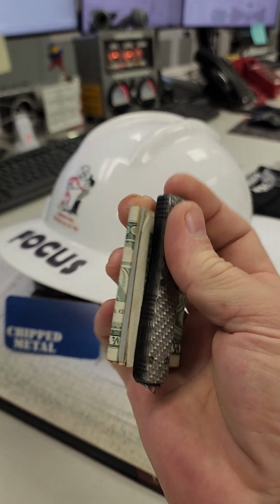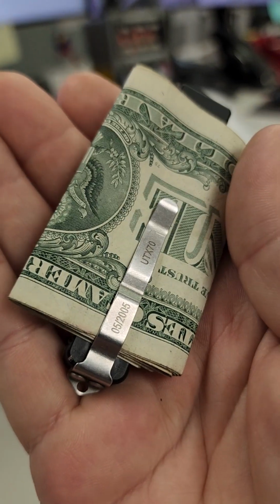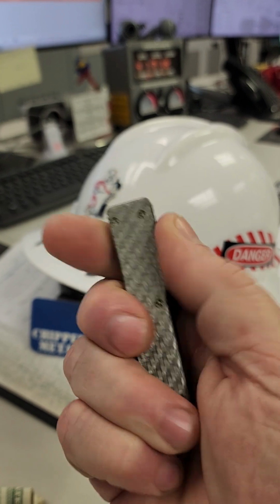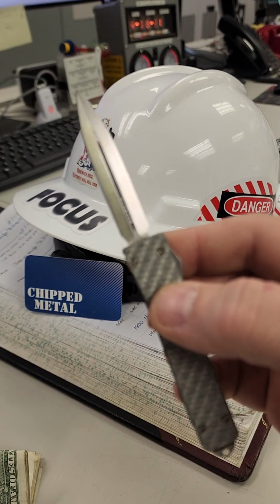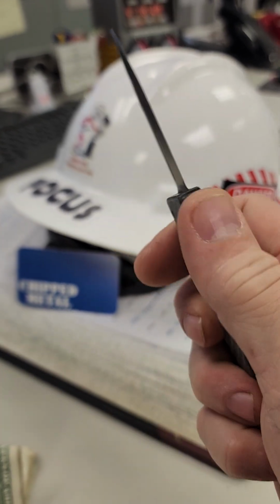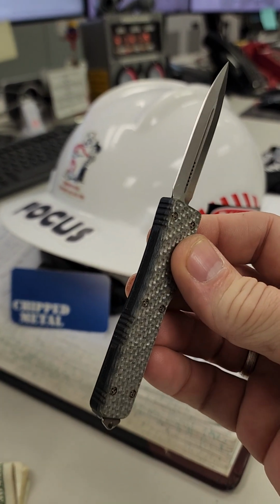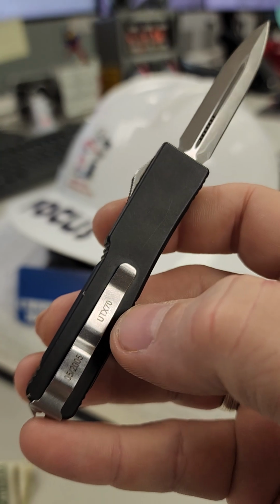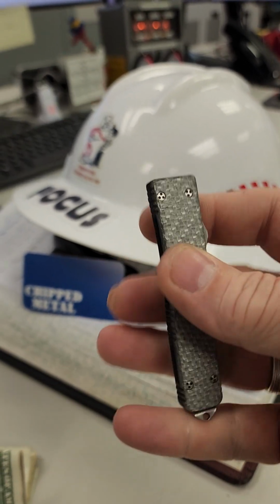Microtech "UTX-70"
Mini Microtech Monday, grabbed this sweet little "UTX-70" in silver twill G-10 for nightshift number four😁